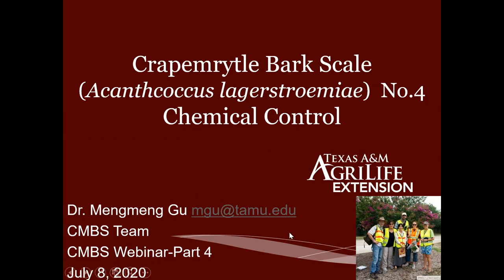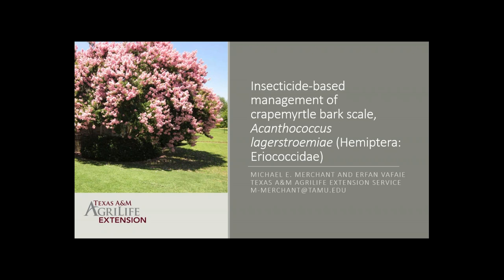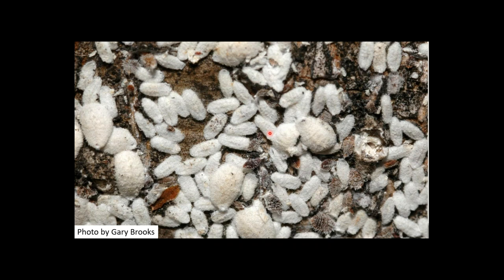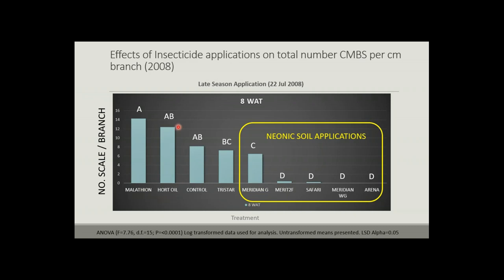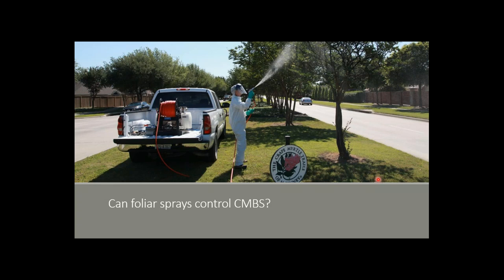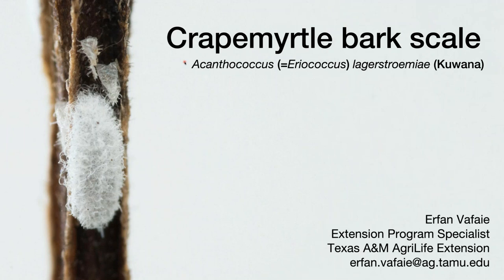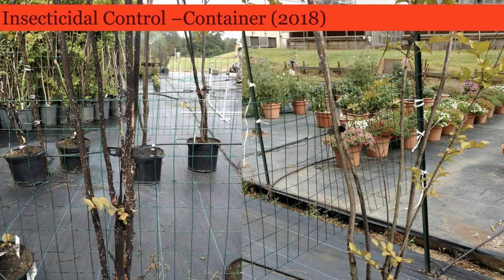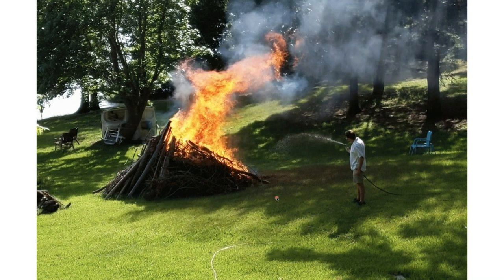2020 07 08 11 00 Crapemyrtle bark scale- Chemical control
Over the past three crapemyrtle bark scale webinars, we have learned about susceptible species and crapemyrtle cultivars, mechanical and biorational pesticides, and beneficial insects in the landscape. Despite these efforts, crapemyrtle bark scale populations may still be higher than desired, especially in a nursery setting where tolerance for the presence of scale is very low. In this webinar, we will learn about research demonstrating insecticide options that can significantly reduce crapemyrtle populations in nursery and landscape settings. We will also cover what we know about the impacts of these treatments on beneficial insects.

View previous CMBS webinars and other info at stopcmbs.com.